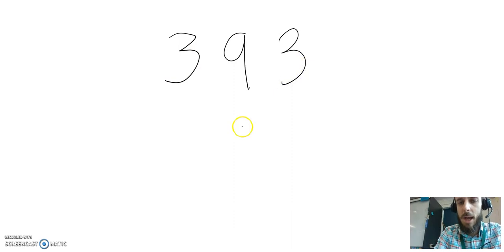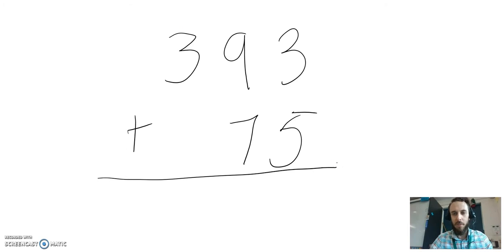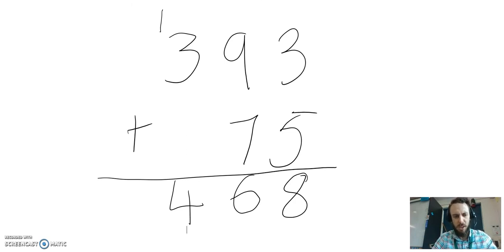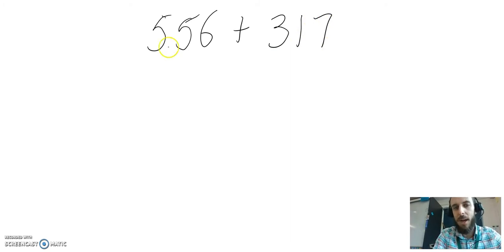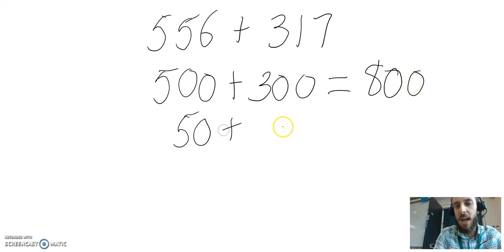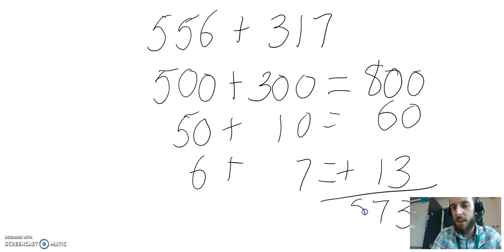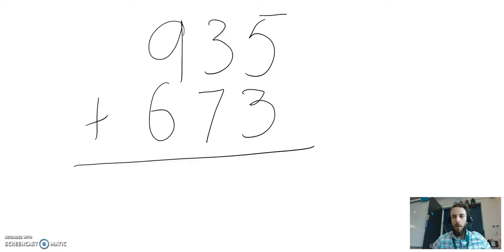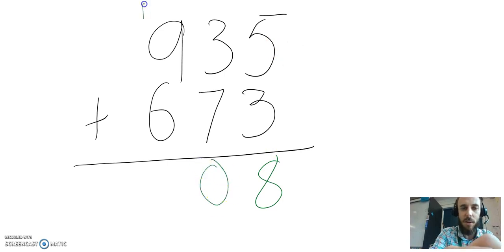FormalAdditionAlgorithm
I can use solve addition problems using the formal addition algorithm.